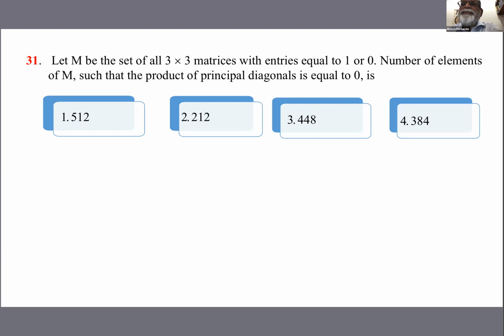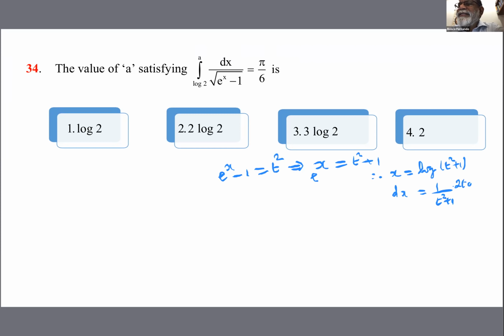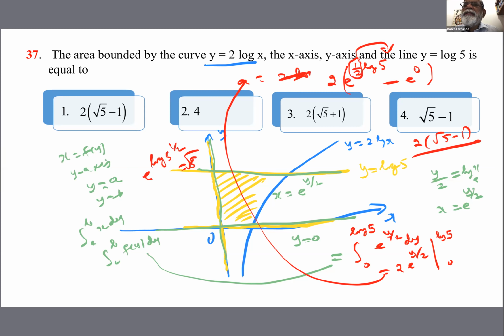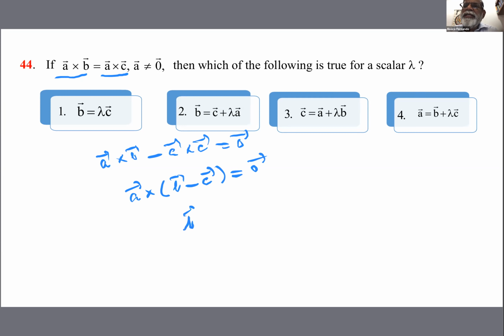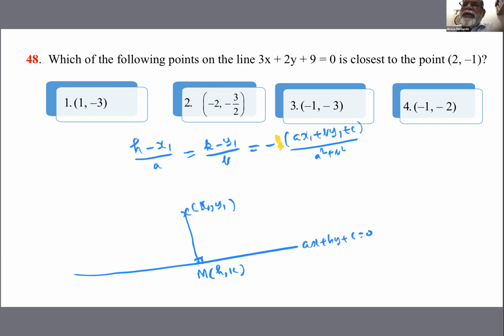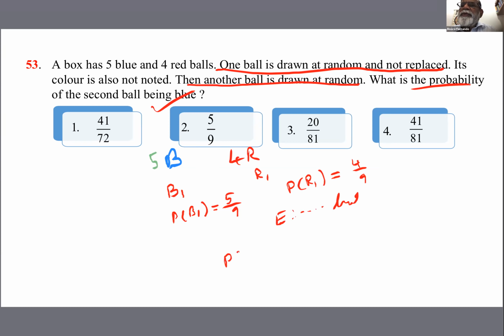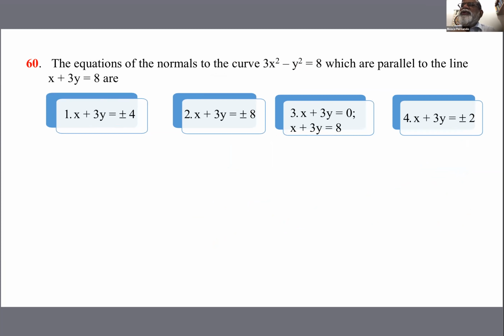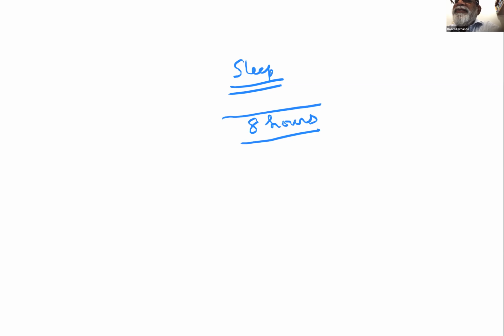KCET Question Paper Discussion Mathematics-1| Part 2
RP: Prof S S Bosco

You can try to solve this question paper by yourself before coming to this discussion.
There are two ways to take this test:
1. Take this test in wise app
2.